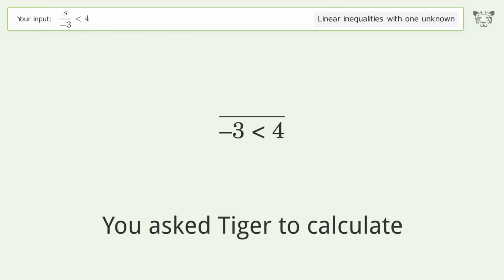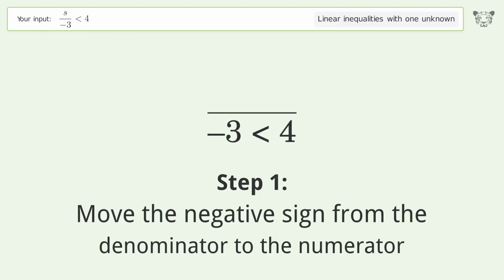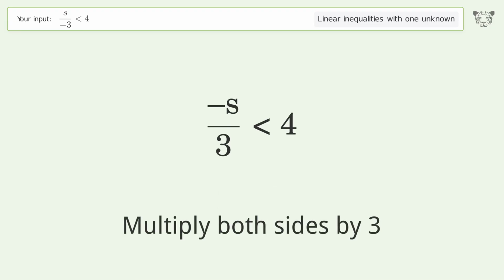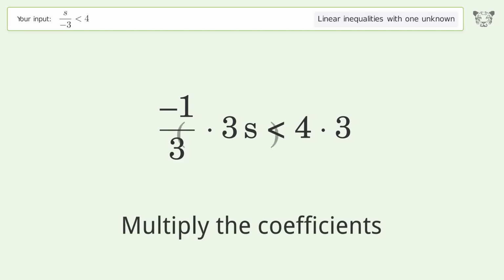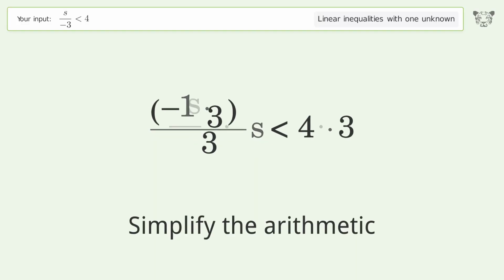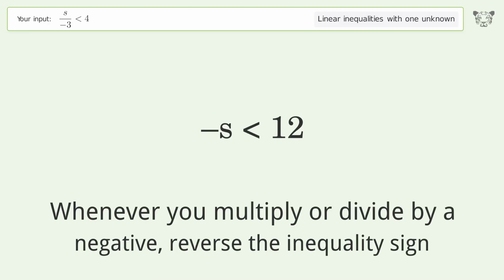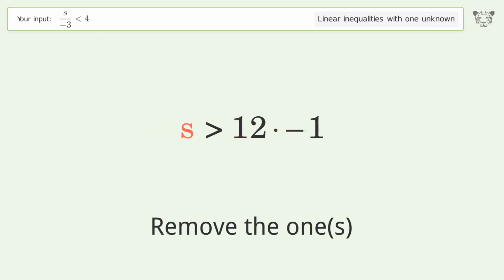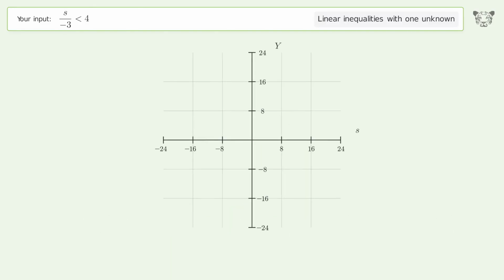s/(-3) less than 4 - Solve linear inequalities with one unknown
Solve s/(-3) less than 4: Tiger Algebra shows you how to solve linear inequality s/(-3) less than 4, with clear, step-by-step explanations.